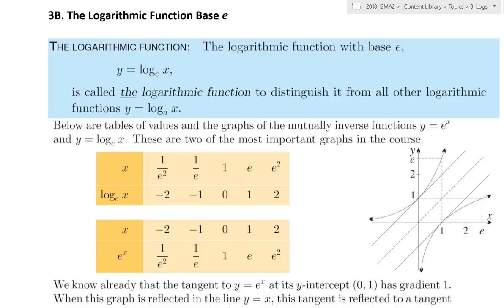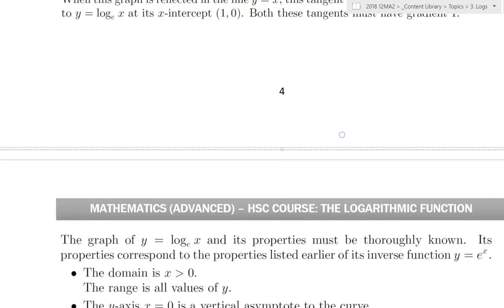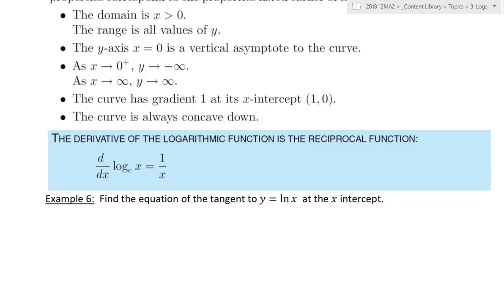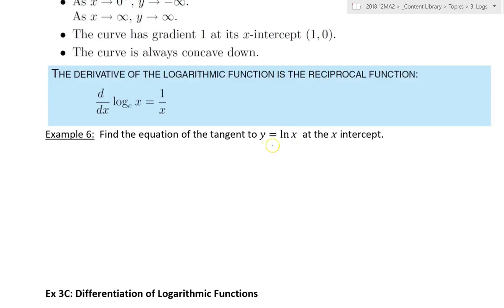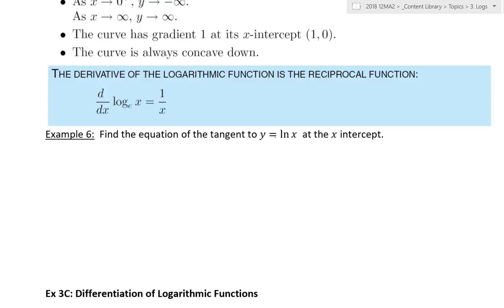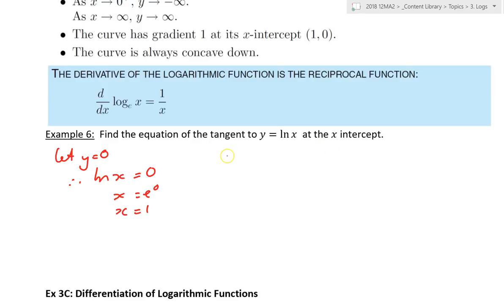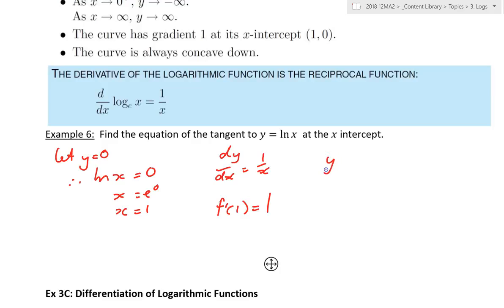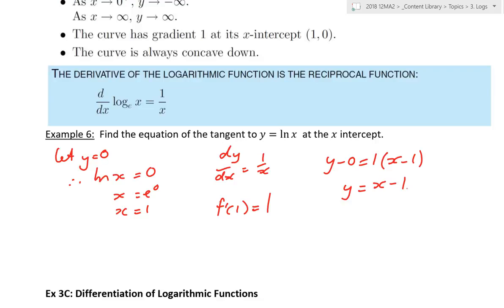2019 12MA 15 3B The Logarithmic Function